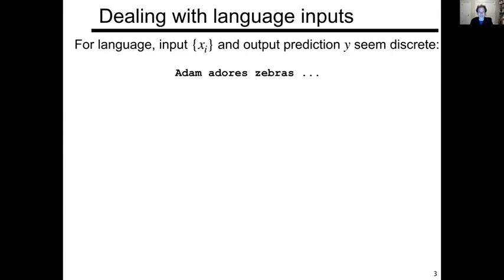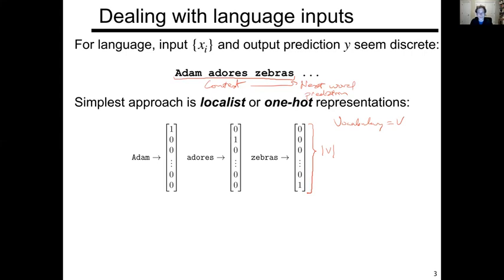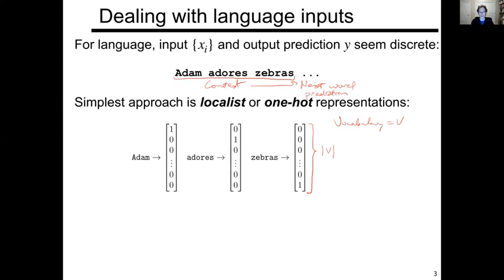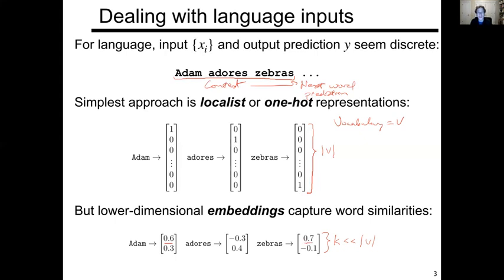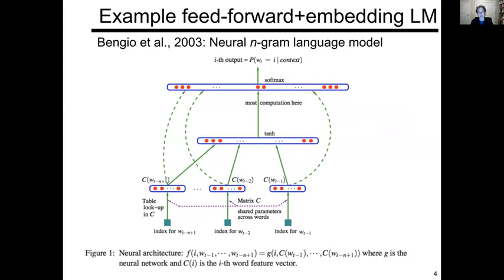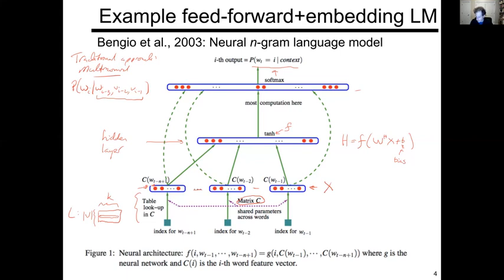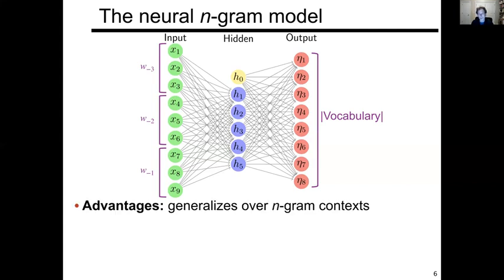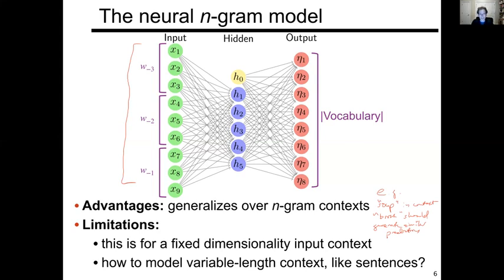The neural n-gram model